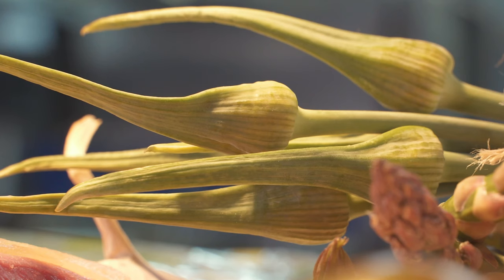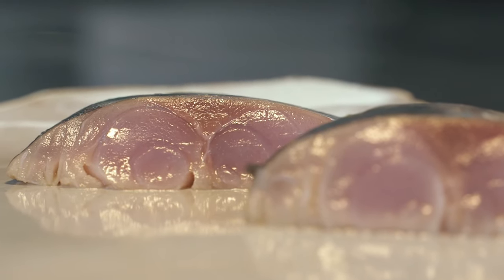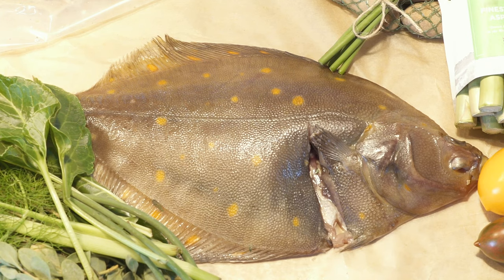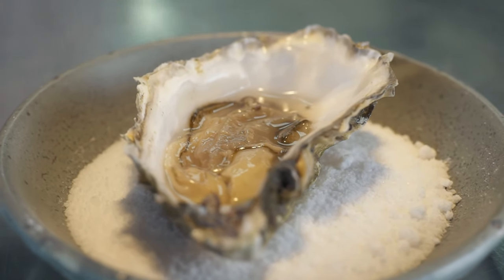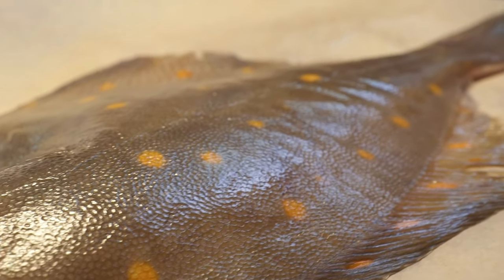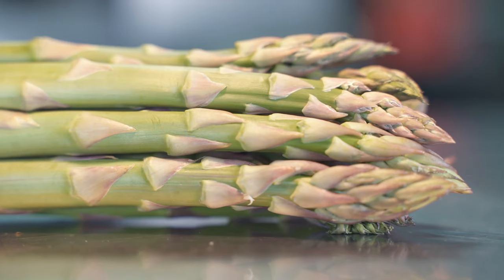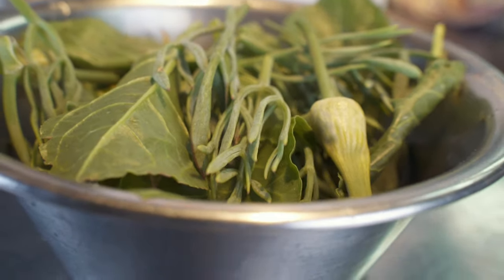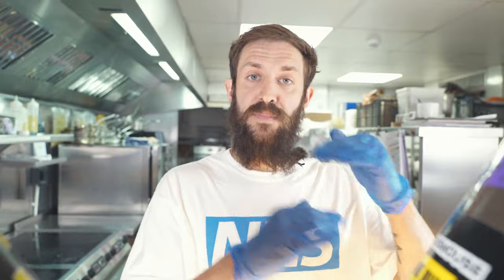Carters of Moseley Fish Hamper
To help support keeping people in their homes, Carters of Moseley have put together a selection of bespoke food & wine hampers for local and national delivery.

We have designed our food hampers with a few meals in mind for 2 people. Each food hamper will contain a cooked meal & some of the best raw ingredients in the UK for you to cook a dish at home - Carters style with tips from us.

The contents of hampers can change daily to reflect the British landscape & the ingredients available to us from our producers.